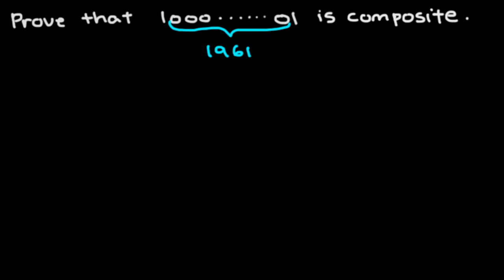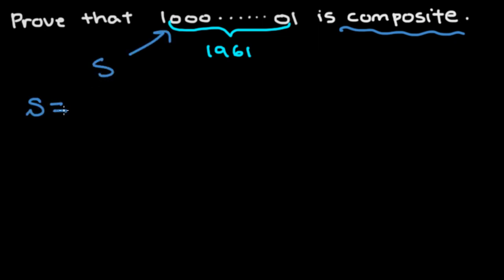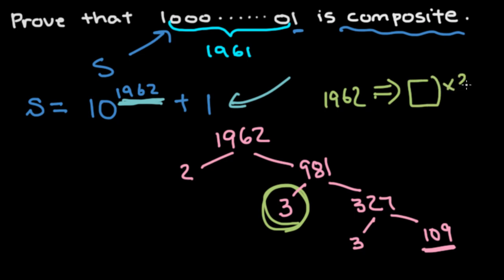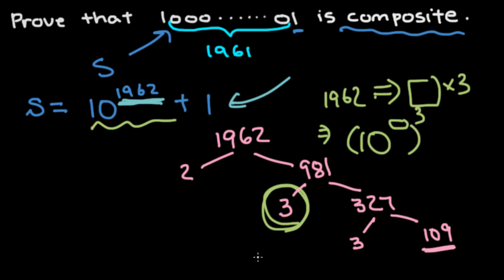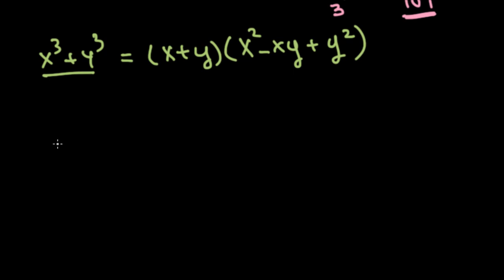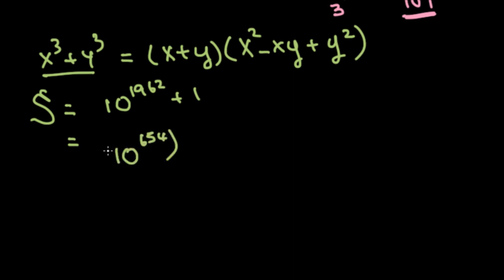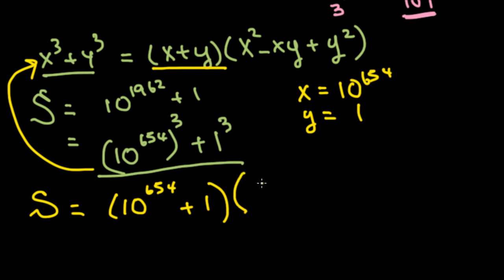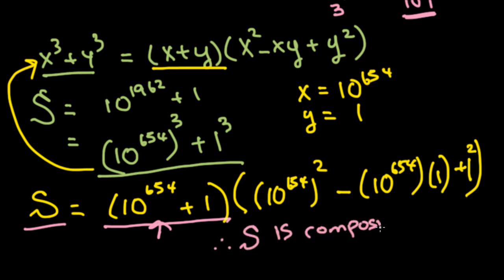Algebra Problem 6 - Composite Number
for math problem solving classes.

We prove that a large number is composite by factoring.